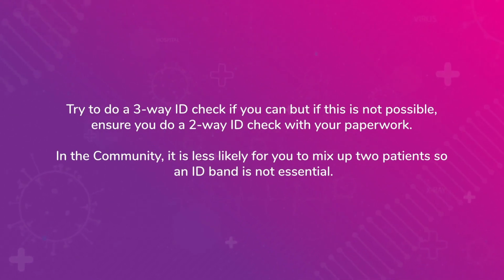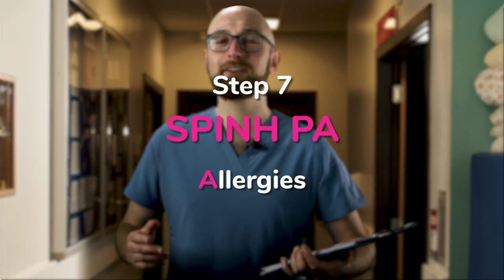Jay Assessment 2.1 FINAL hb